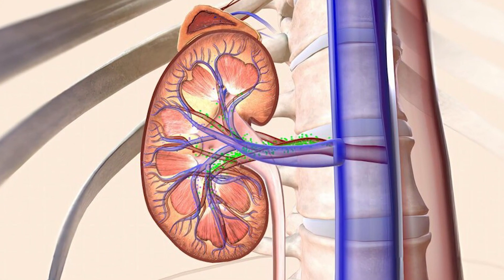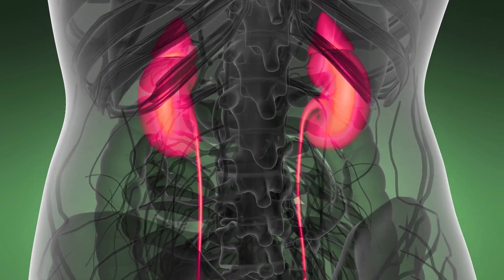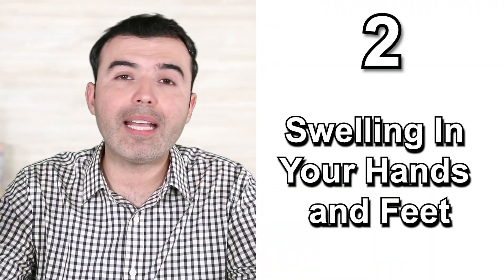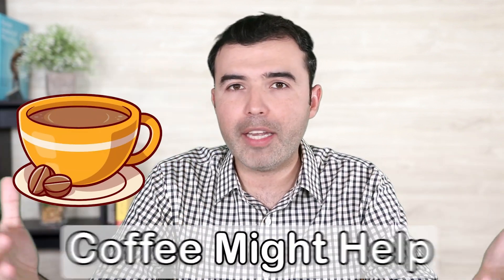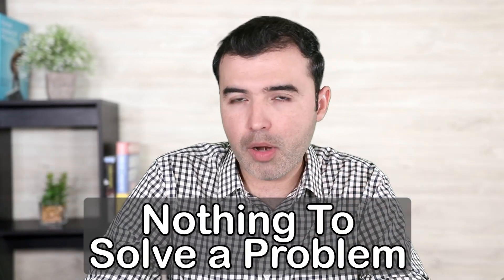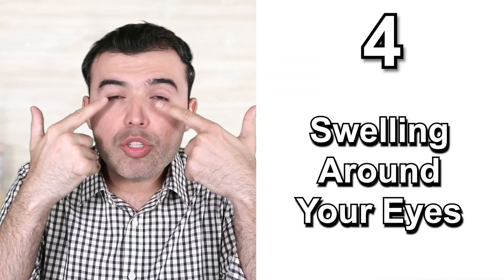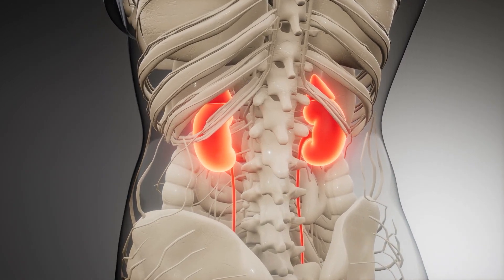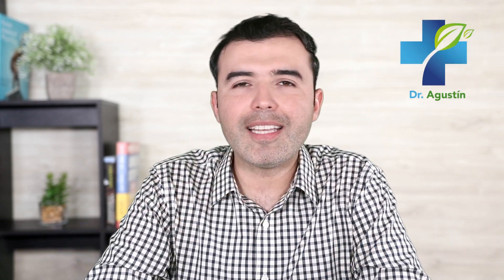KIDNEY DAMAGE EARLY SYMPTOMS You Need To Know Before It's Too Late - Foamy Urine, Diabetes and More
These are the symptoms of early kidney damage you need to learn about before it´s too late. Foamy urine, blood, change in color and more may indicate your kindeys need help. Watch out for diabetes and high blood pressure as well.

Renal insufficiency,
Sick Kidneys,
Renal disease,
Symptoms of Renal Insufficiency,
Swollen feet,
Swollen ankles,
fluid retention,
swollen body,
blood pressure,
circulatory damage,
drink water,
Water,
lack of water,
hydration,
lose weight,
obesity,
fat,
high sugar,
glucose,
natural medicine,
home remedies,